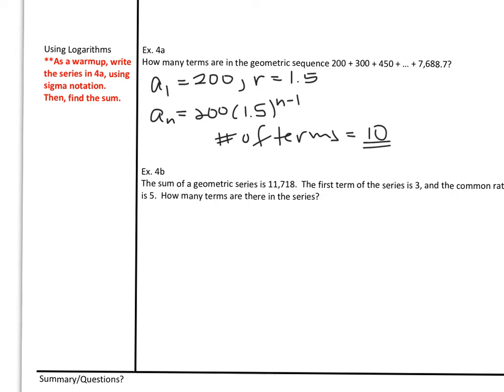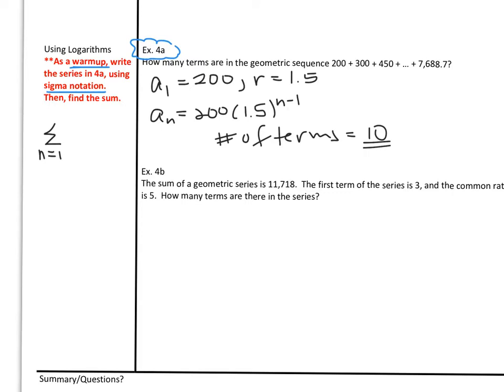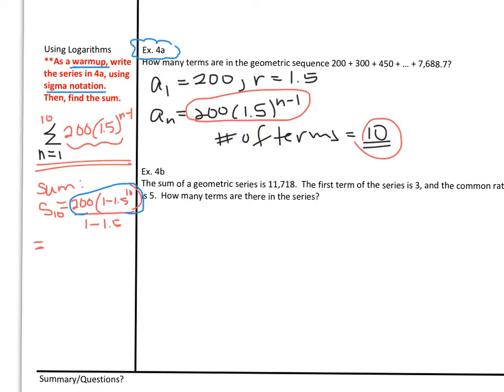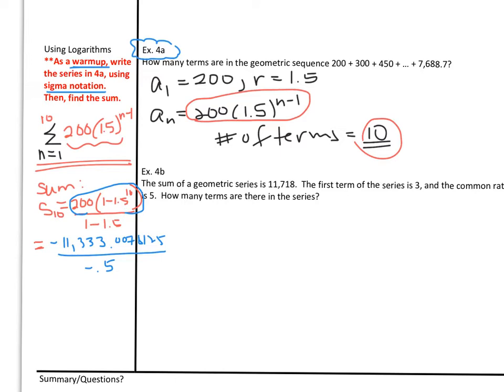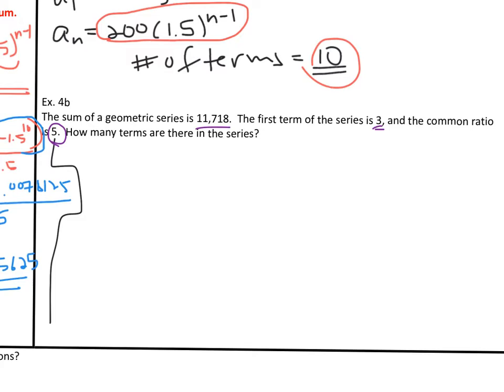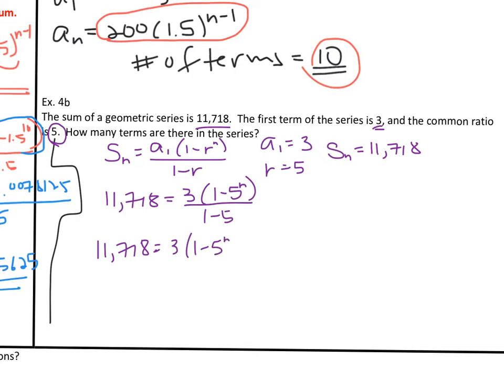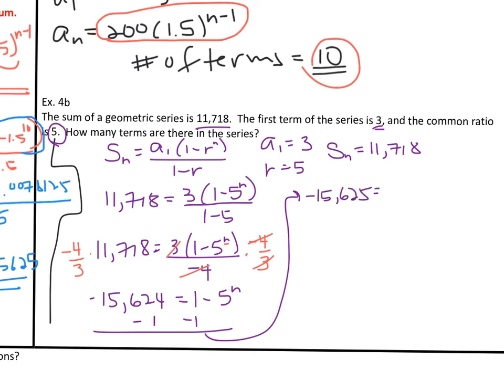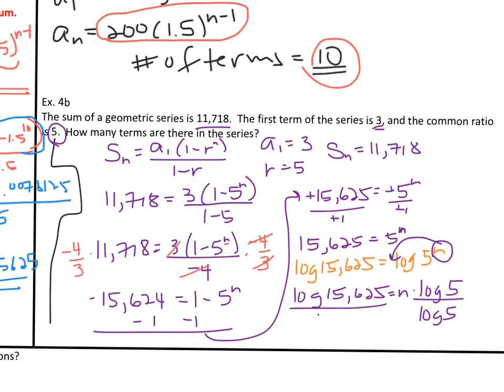Ha2 6.7, day 2 p2